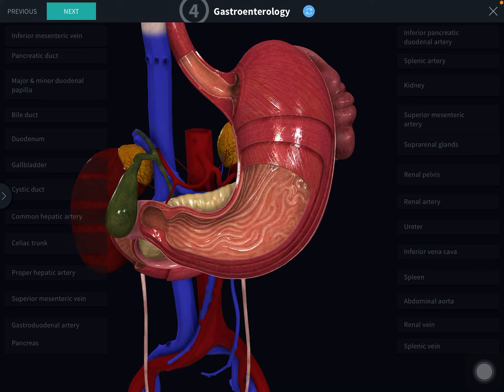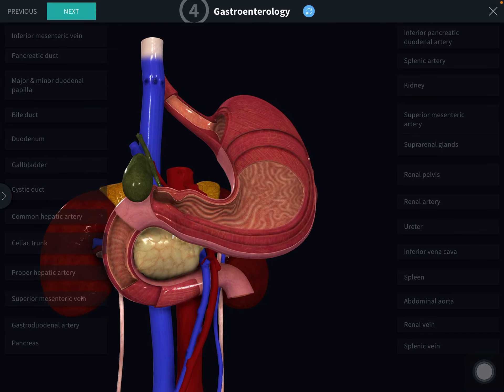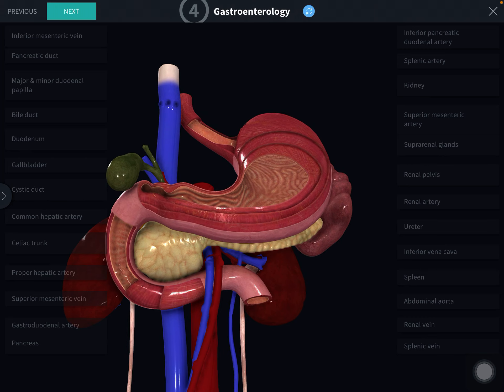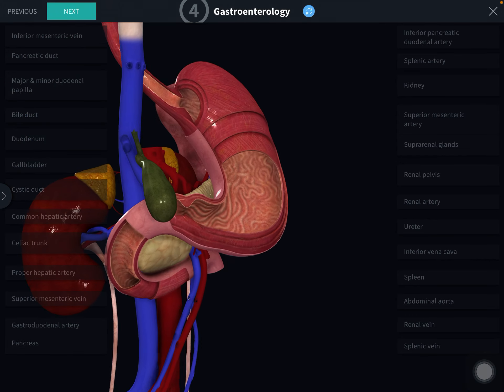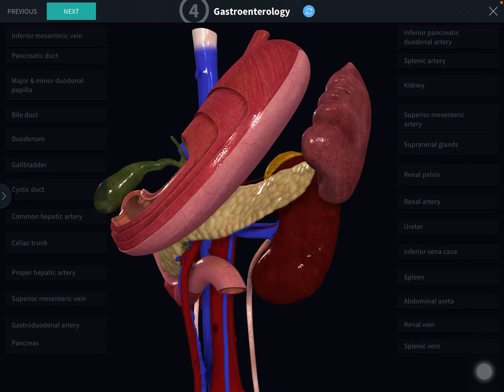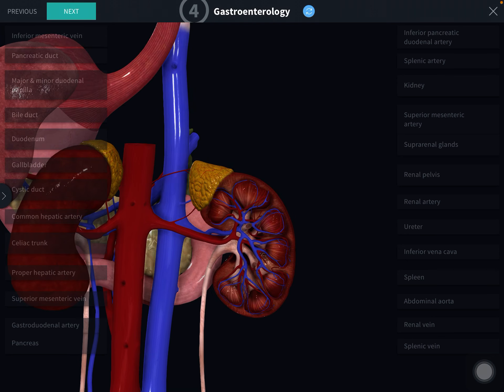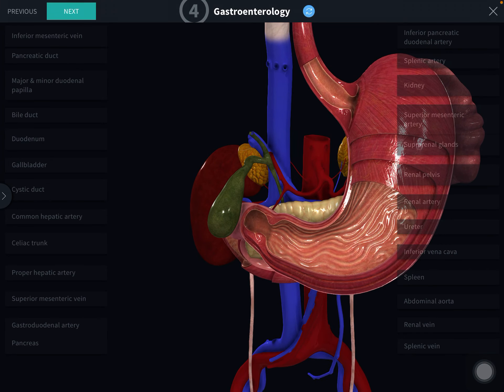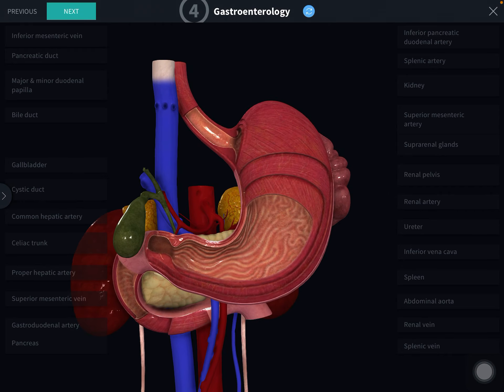3D VIEW OF ANATOMICAL RELATIONS OF THE PARTS OF THE PANCREAS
HEAD, NECK,BODY AND TAIL OF PANCREAS, UNCINATE PROCESS, SUPERIOR MESENTERIC VESSELS, TUBER OMENTALE, SPLENIC ARTERY, SPLENIC VEIN, PORTAL VEIN